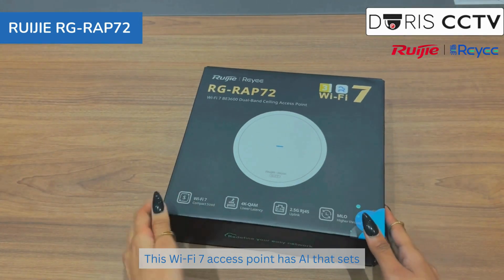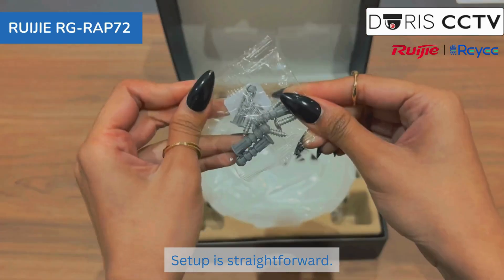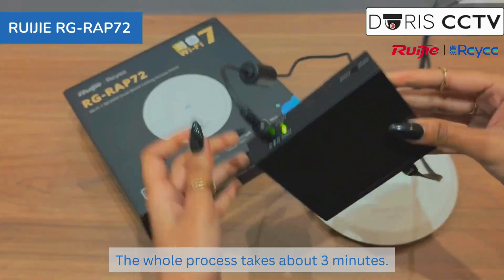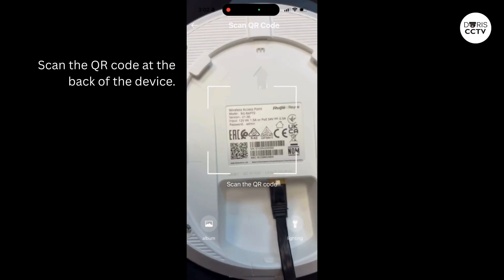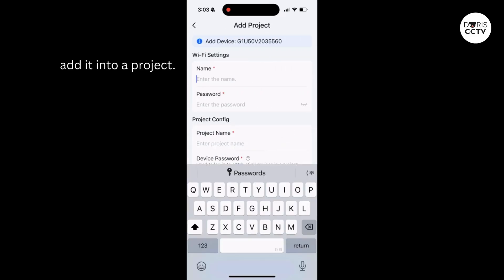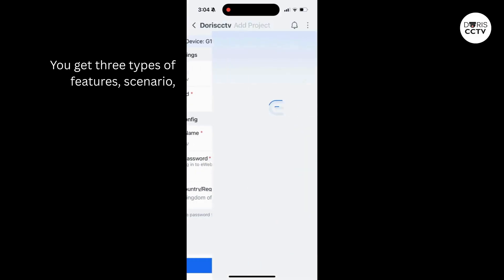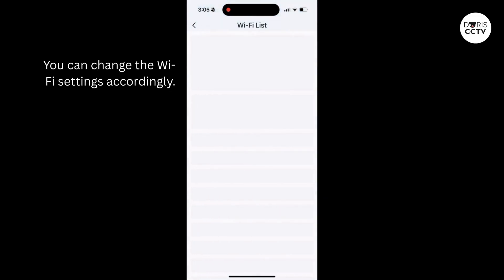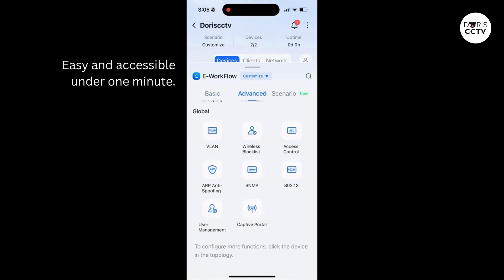Wi-fi Setup In Minutes | Ruijie WI-FI 7 RG-RAP72 | Unboxing, Setup, Step-by-step guide | Best WI-FI?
Ruijie WI-FI 7 RG-RAP72
AI Wireless Optimization (WIO 3.0) - Automatically tunes performance
2.5 GbE port - No bottlenecks on your Wi-Fi 7 speeds
Sleek circular design - Actually looks good on ceilings
Reyee Mesh - Self-organizing network up to 300 APs
Multi-Link Operation (MLO) - True Wi-Fi 7 simultaneous bands
Standalone portal - No controller needed for guest access
Key Specs:

BE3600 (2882 Mbps @ 5GHz + 688 Mbps @ 2.4GHz)
2x2 MIMO on both bands
160MHz channel width support
Up to 100 concurrent clients
Easy ceiling/wall mount installation

Perfect For:

Hotels & hospitality
Retail stores
Small offices
Home mesh networks
Any space where aesthetics matter

Whether you’re an installer setting it up for a client or a homeowner installing it yourself, this short guide shows you exactly how to get it working in minutes.

Available at DORISCCTV
London: Park Royal Business Centre, Unit 2 Space, Abbey Rd, London NW10 7SU
Birmingham: 26, Phoenix Business Park, Avenue Cl, Aston, Birmingham B7 4NU